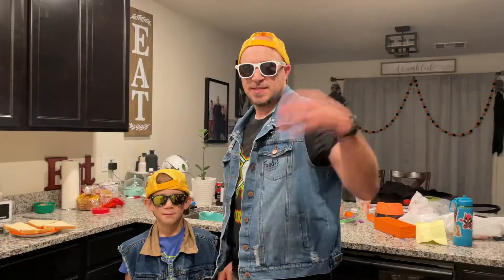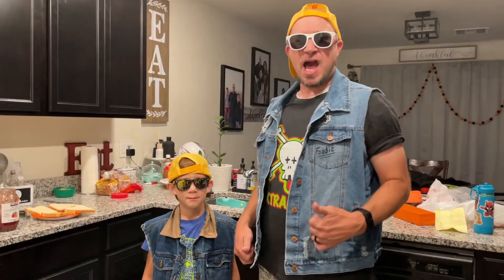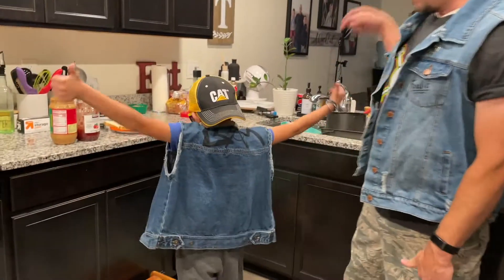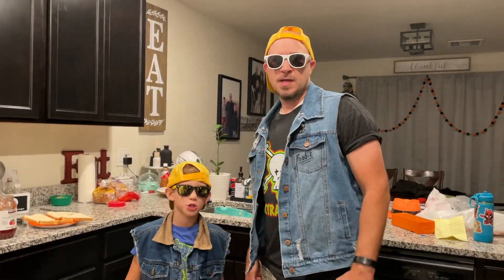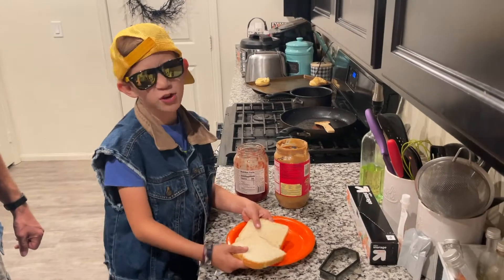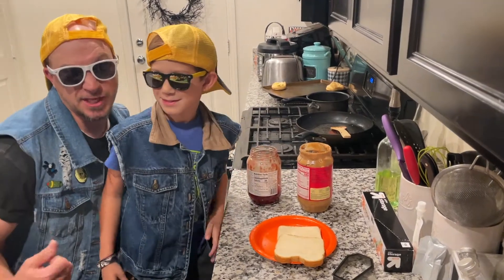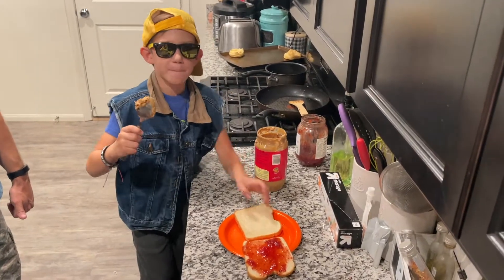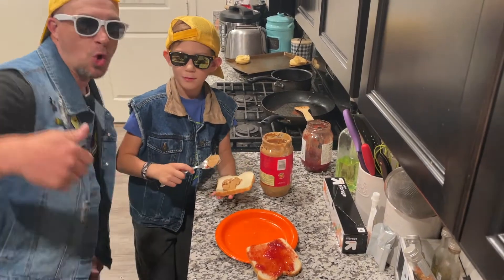Slams Kitchen with Bam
Slams nephew teaches how to bake peanut butter jelly sandwich